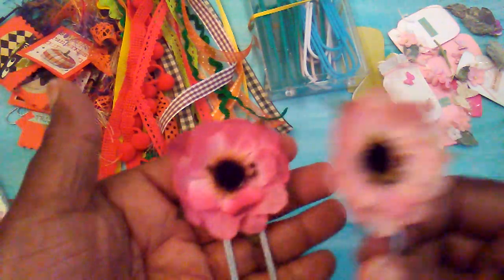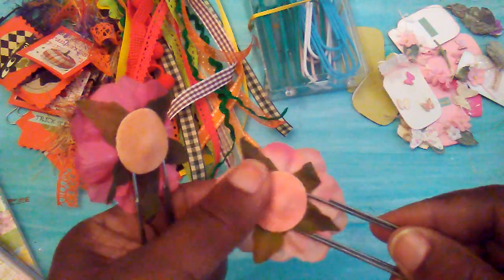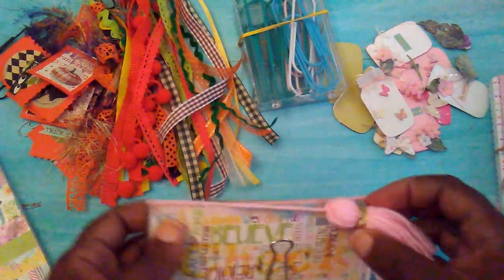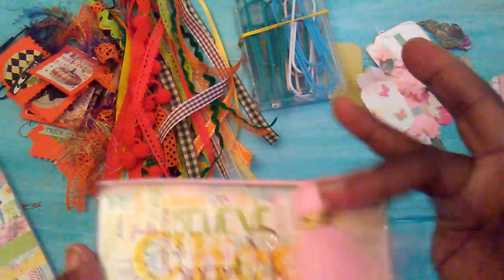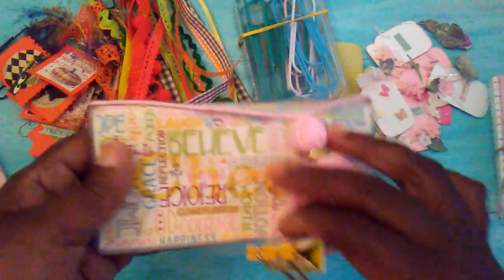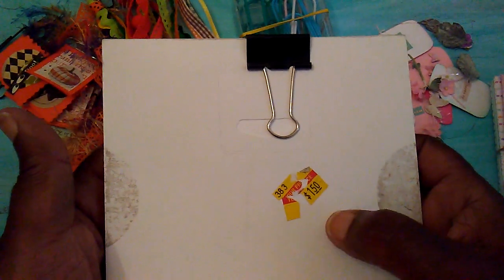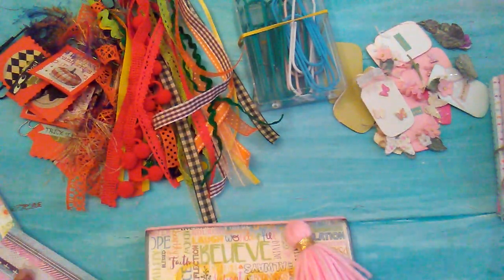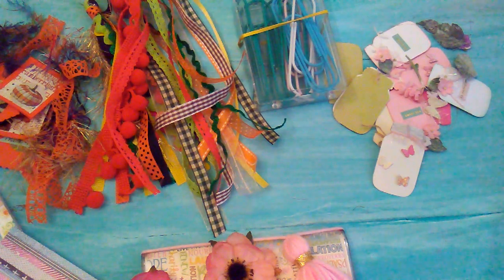Happy Friday. Check Book Cover & Paper Clips